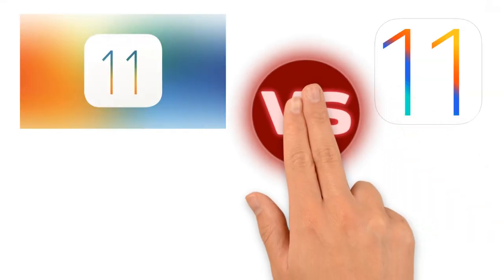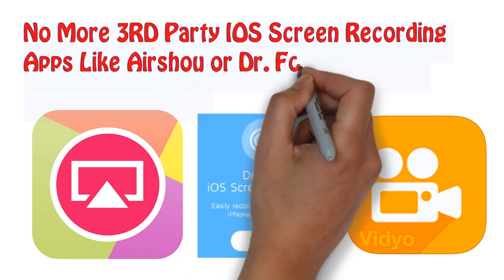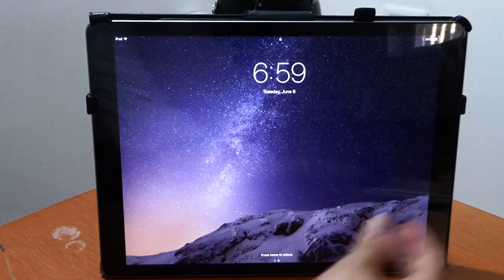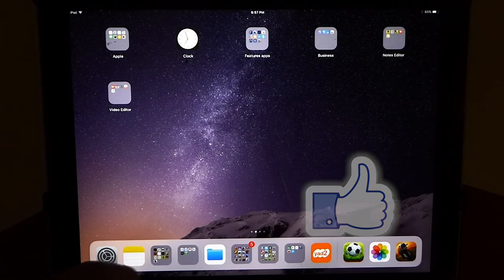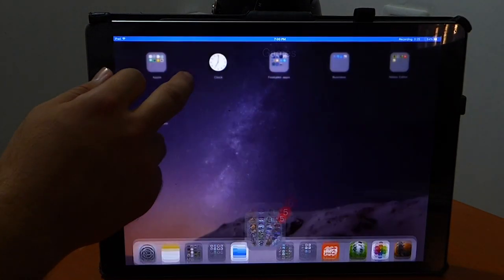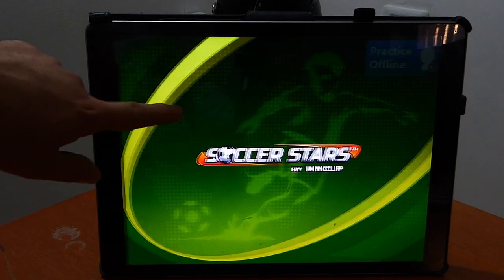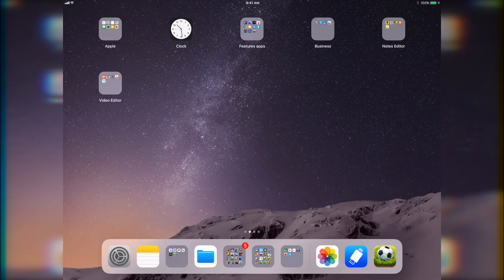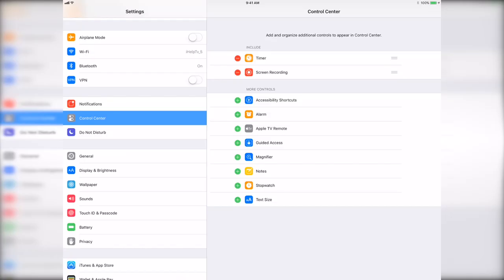iOS 11 Game Changer - Top Best iOS 11 Feature 😱 - Screen Record iPhone iPad - Build In iOS 11 😃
iOS 11 Game Changer For YouTubers - How To Screen Record iPhone iPad - Build In iOS 11 - SCREEN RECORDING Top iOS 11 Feature - Waiting for it 8 Years WOW Finally

8 Ball Pool - INSANE 10th Match On SAO PAULO CHAMPIONSHIP - 8 Streaks WINING - But Why 😡 990 Cash

8 Ball Pool - BEST BREAK OFF EVER! Road To Each First Ring ON 8 Ball Pool - 8 Streaks Wins + Tips 😉